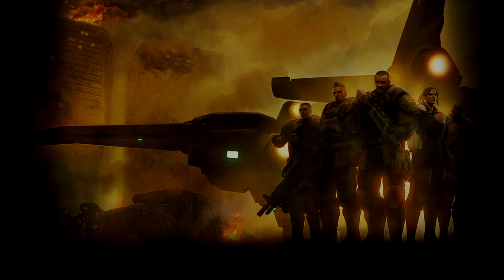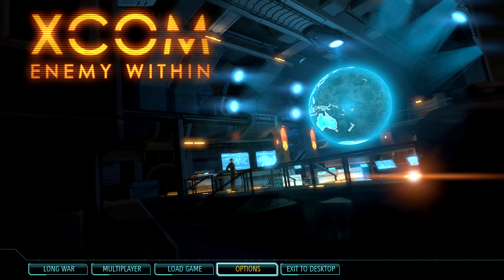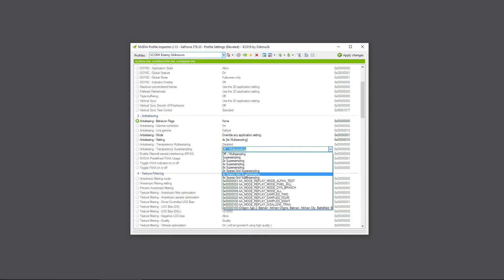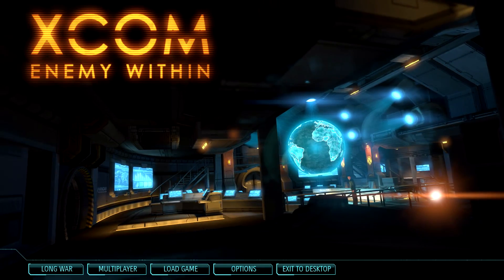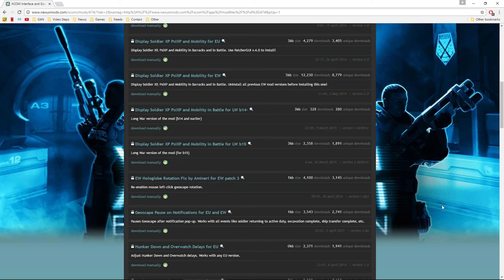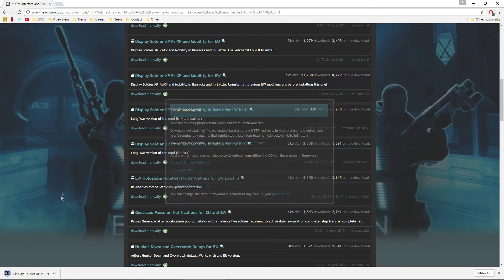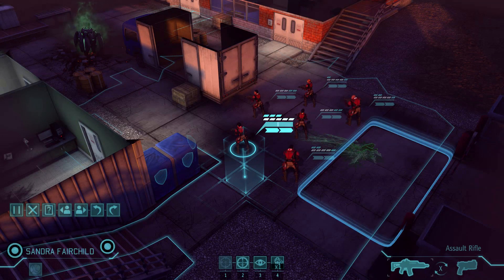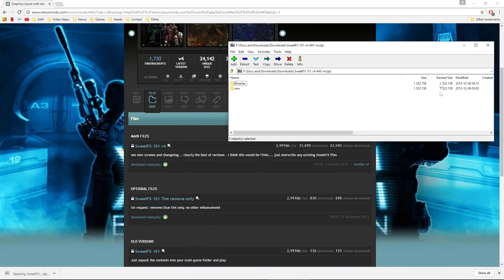Taylem Mods - How-To Mod XCOM Again!!! Seriously!?!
- XCOM: EW How-To Mod video by Taylem

- This is a short refresher video for modding XCOM, going over some points already covered in my previous XCOM Modding Long War video as well as detailing use of SweetFX install a bit more for people.

- Links

- XCOM: Enemy Unknown will place you in control of a secret paramilitary organization called XCOM. As the XCOM commander, you will defend against a terrifying global alien invasion by managing resources, advancing technologies, and overseeing combat strategies and individual unit tactics.

- The original XCOM is widely regarded as one of the best games ever made and has now been re-imagined by the strategy experts at Firaxis Games. XCOM: Enemy Unknown will expand on that legacy with an entirely new invasion story, enemies and technologies to fight aliens and defend Earth.

- You will control the fate of the human race through researching alien technologies, creating and managing a fully operational base, planning combat missions and controlling soldier movement in battle.